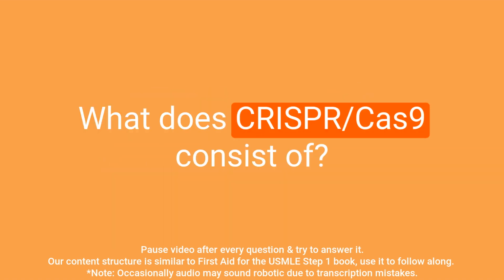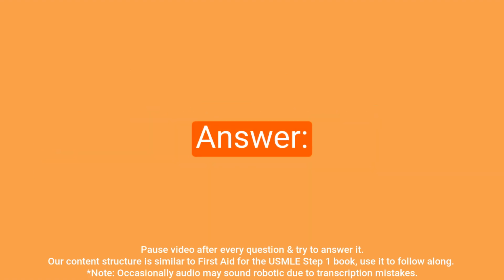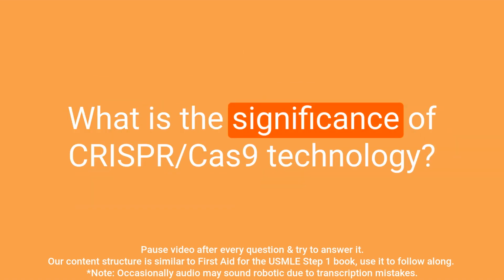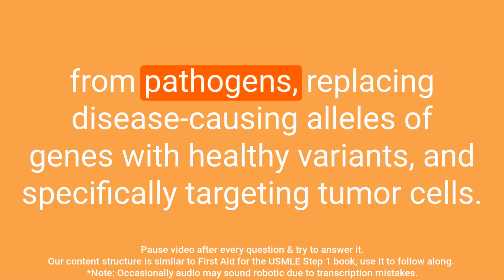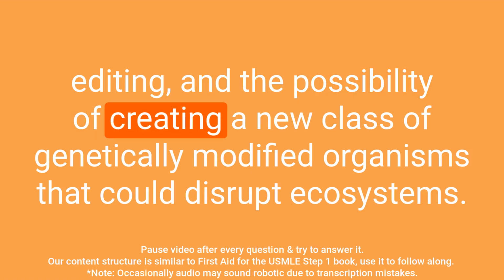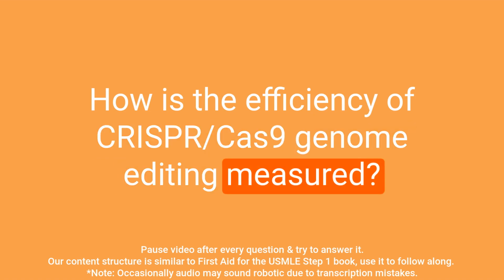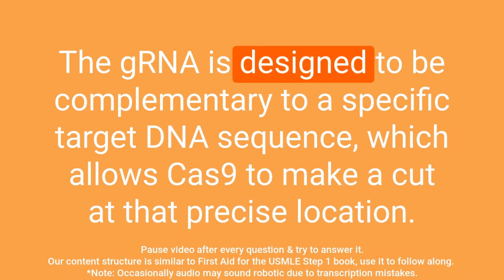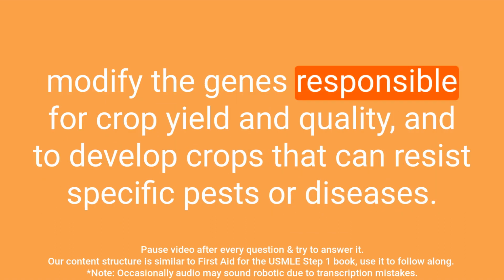CRISPR/Cas9: A Comprehensive Review in Question and Answer Format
Question: What is CRISPR/Cas9?
Answer: CRISPR/Cas9 is a genome editing tool derived from bacteria.Question: What does CRISPR/Cas9 consist of?
Answer: CRISPR/Cas9 consists of a guide RNA (gRNA), which is complementary to a target DNA sequence, and an endonuclease (Cas9), which makes a single- or double-strand break at the target site.Question: How are imperfectly cut segments repaired in CRISPR/Cas9?
Answer: Imperfectly cut segments are repaired by nonhomologous end joining (NHEJ) resulting in accidental frameshift mutations (“knock-out”) or a donor DNA sequence can be added to fill in the gap using homology-directed repair (HDR).Question: What are potential applications of CRISPR/Cas9?
Answer: Potential applications of CRISPR/Cas9 include removing virulence factors from pathogens, replacing disease-causing alleles of genes with healthy variants (in clinical trials for sickle cell disease), and specifically targeting tumor cells. Question: How does CRISPR/Cas9 work in genome editing?
Answer: CRISPR/Cas9 uses a guide RNA (gRNA) to bind to a specific location in the genome and the Cas9 enzyme cuts the DNA at that location. This cut can then be repaired by the cell in different ways, such as by adding or deleting specific sequences, or by replacing the entire gene.Question: What is the significance of CRISPR/Cas9 technology?
Answer: CRISPR/Cas9 is a powerful tool for genetic research and has the potential to revolutionize medicine by providing new treatments for genetic diseases, cancer, and other conditions. It also allows for faster, more efficient and precise genome editing than previous methods.Question: How has CRISPR/Cas9 been used in the medical field?
Answer: CRISPR/Cas9 has been used in the medical field for a variety of purposes such as removing virulence factors from pathogens, replacing disease-causing alleles of genes with healthy variants, and specifically targeting tumor cells. It is also being researched as a potential treatment for genetic disorders such as sickle cell disease and beta-thalassemia.Question: What are the potential ethical concerns surrounding the use of CRISPR/Cas9?
Answer: The potential ethical concerns surrounding the use of CRISPR/Cas9 include the possibility of creating "designer babies" or genetically modifying humans in ways that could be harmful or unfair, the potential for unintended consequences of genome editing, and the possibility of creating a new class of genetically modified organisms that could disrupt ecosystems. Question: What is the difference between single-strand and double-strand break in CRISPR/Cas9 genome editing?
Answer: Single-strand break refers to a break in one strand of the DNA double helix, while double-strand break refers to a break in both strands. Double-strand breaks are more difficult for the cell to repair and can result in larger changes to the genome, such as deletion or insertion of genetic material. Single-strand breaks are easier to repair and typically result in smaller changes to the genome.Question: How is the efficiency of CRISPR/Cas9 genome editing measured?
Answer: The efficiency of CRISPR/Cas9 genome editing is typically measured by the frequency of successful mutations (indels) at the target site, also called mutation rate. The mutation rate can be measured by various methods such as PCR, Sanger sequencing, or next-generation sequencing.Question: How does the specificity of CRISPR/Cas9 genome editing work?
Answer: The specificity of CRISPR/Cas9 genome editing is determined by the guide RNA (gRNA), which binds to a specific location in the genome. The gRNA is designed to be complementary to a specific target DNA sequence, which allows Cas9 to make a cut at that precise location. Therefore, the specificity of CRISPR/Cas9 genome editing is determined by the design and specificity of the gRNA.Question: How has CRISPR/Cas9 been used in agriculture?
Answer: CRISPR/Cas9 has been used in agriculture for a variety of purposes such as crop improvement, diseastab